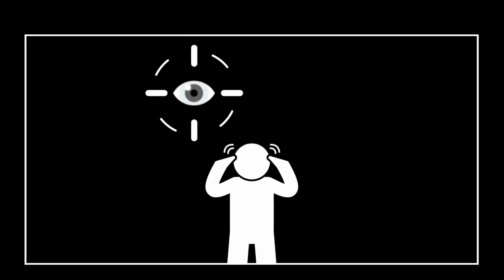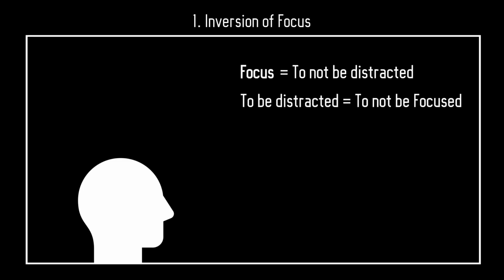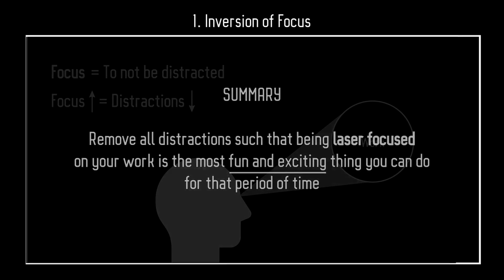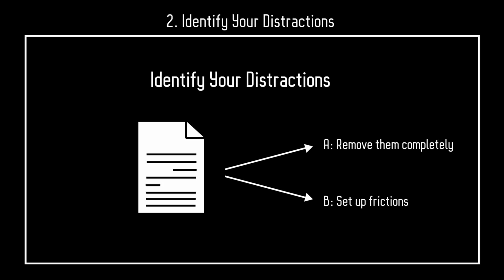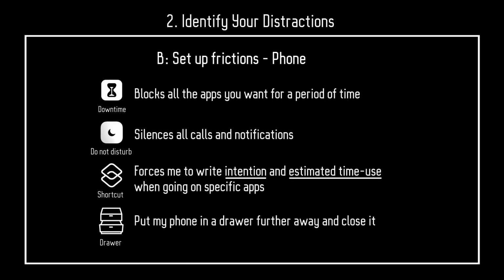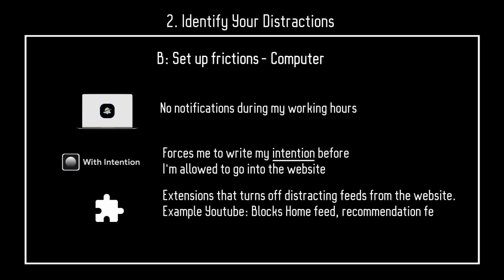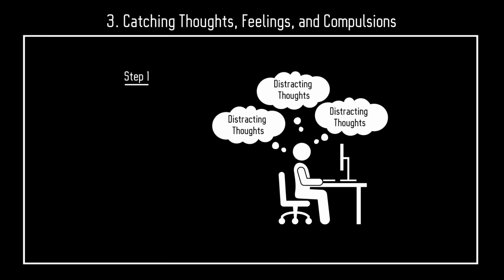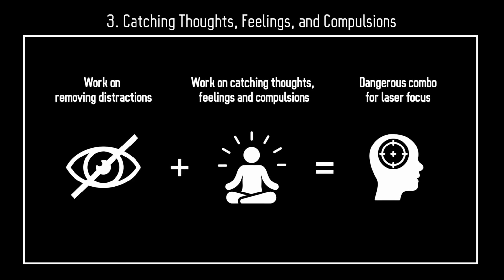Inverse Your Focus for LASER Focus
The ultimate to-do list to get more done in less time (free)
Hey guys, in this video I discuss a counter-intuitive, but better, way to achieve laser focus. Enjoy!

⭕️Start 2025 with laser focus and build on that foundation for the rest of the year with the 30-Day Community Challenge

If you're new to the channel, I'm Marvin Payne and I'm a former consultant in the financial industry turned creator and execution coach.
I've been in the self-development space for over a decade now and experienced the ups and downs of the journey.
Through my lessons, I want to help you outperform your competition, and most importantly, yourself.

TIMESTAMPS⌚️
0:36 Inversion of Focus
1:55 Identify Your Distractions
4:43 Catching Thoughts, Feelings, And Compulsions

other titles/words (for the algo!:))
how to focus, how to complete tasks, procrastination, distraction, how to get things done